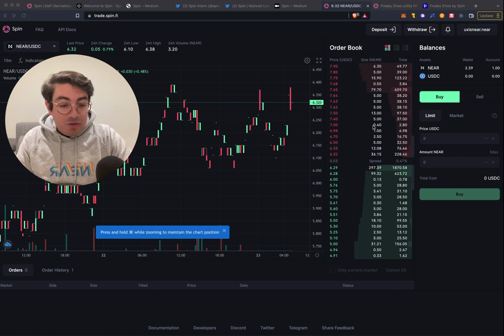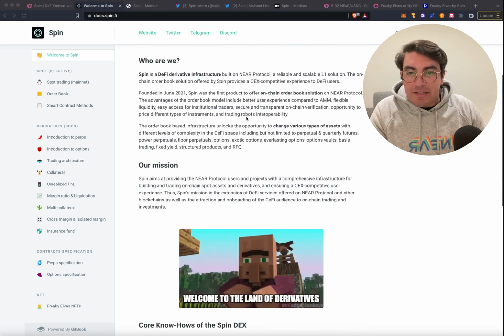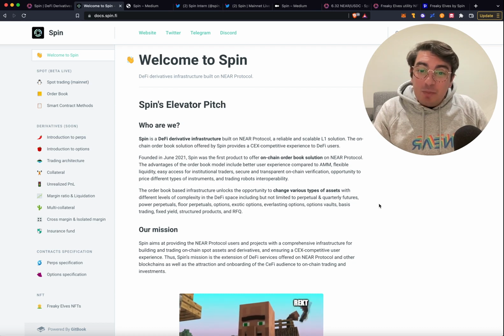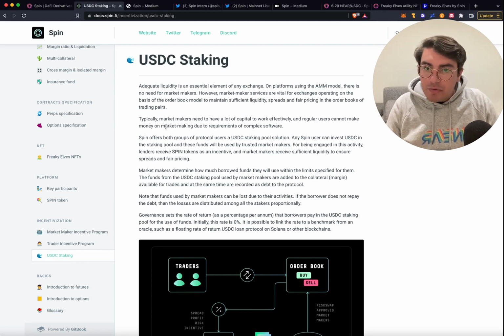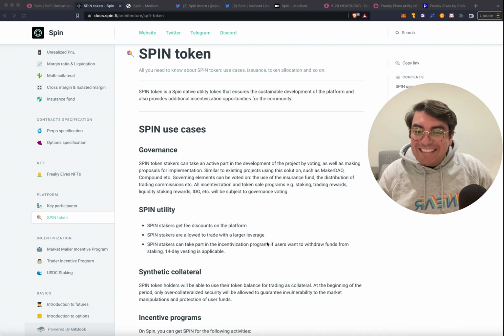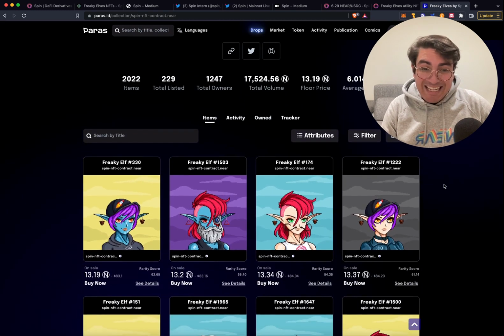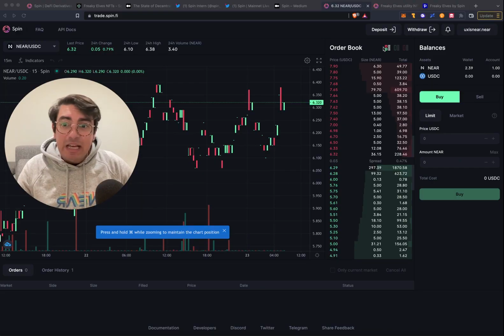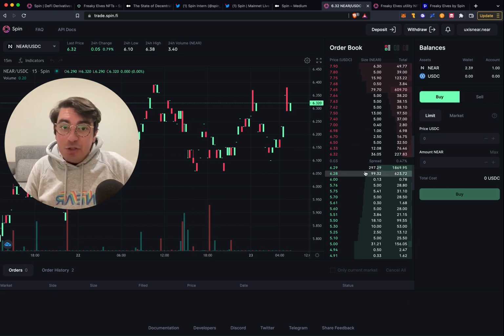Introducing Spin Finance: DeFi Derivatives Infrastructure on NEAR Protocol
Resources